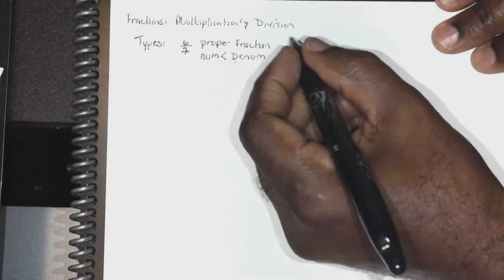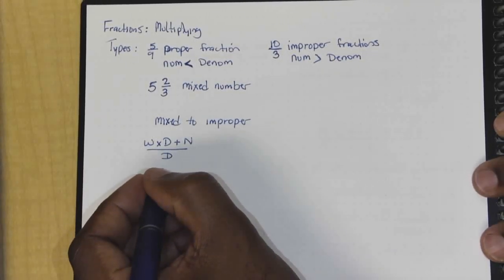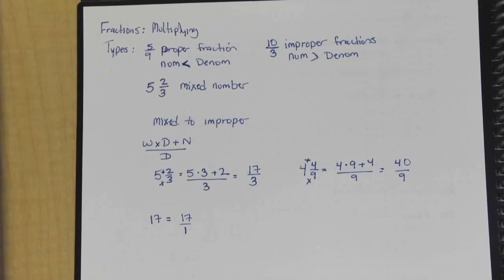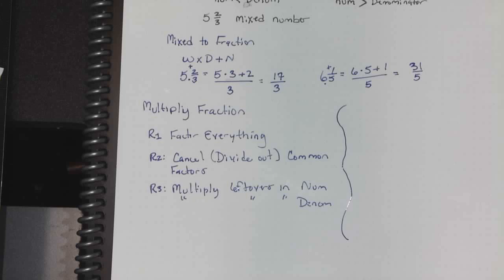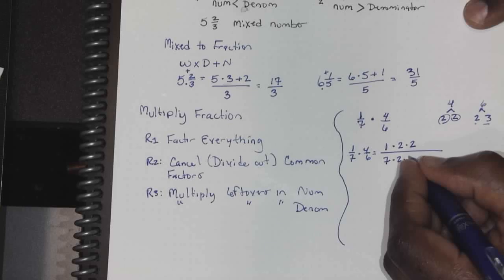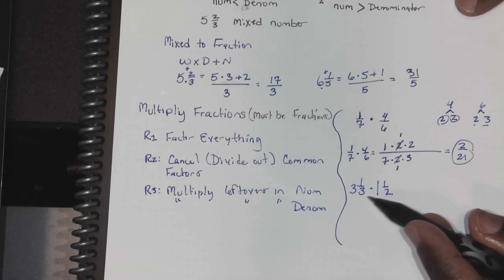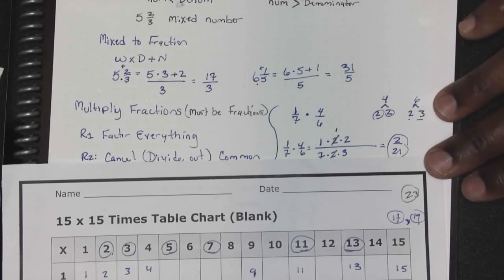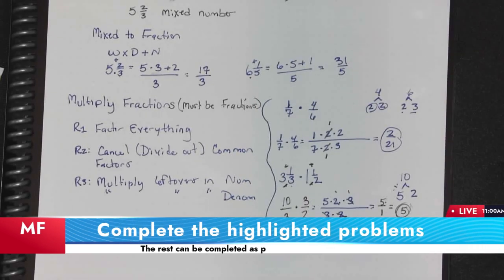Make Up Lesson 3: Fractions (Multiplying)